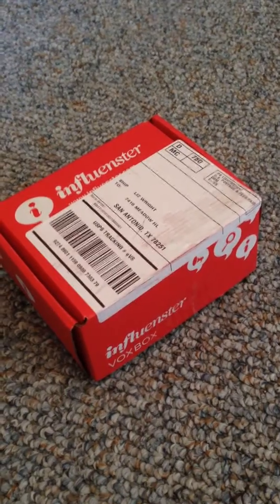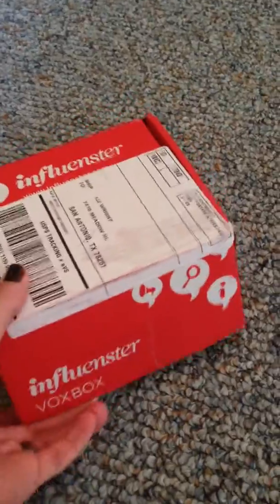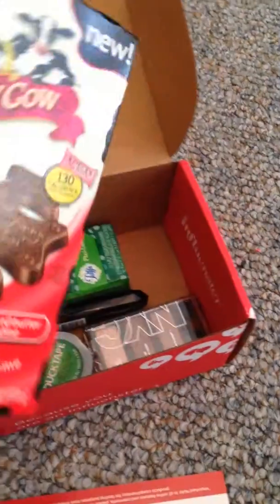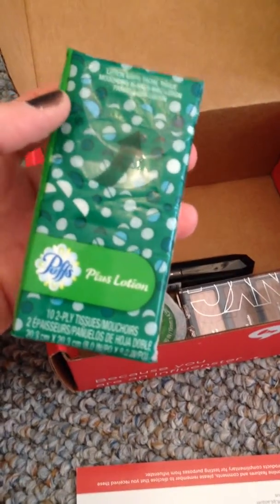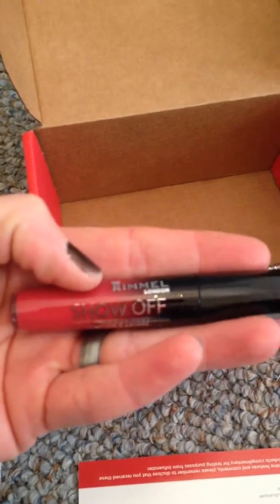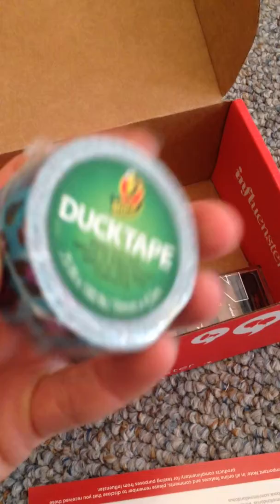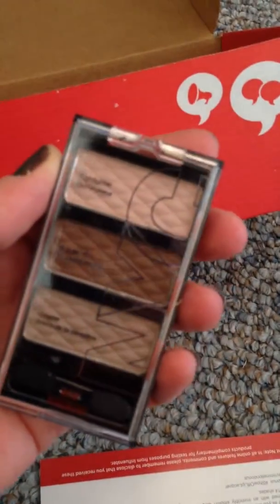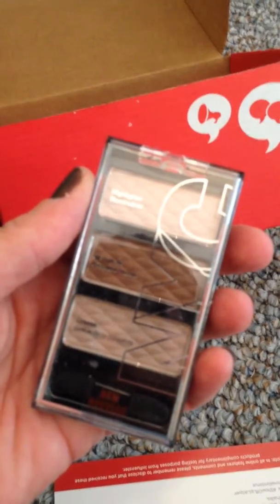Influenster JollyVoxBox Unboxing